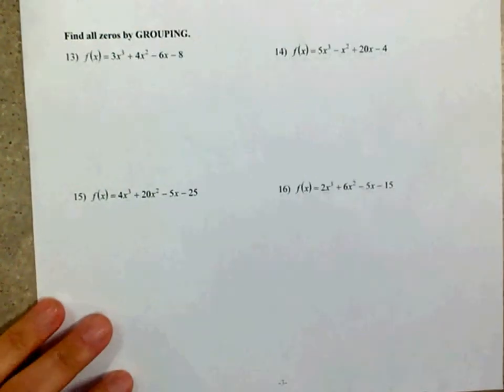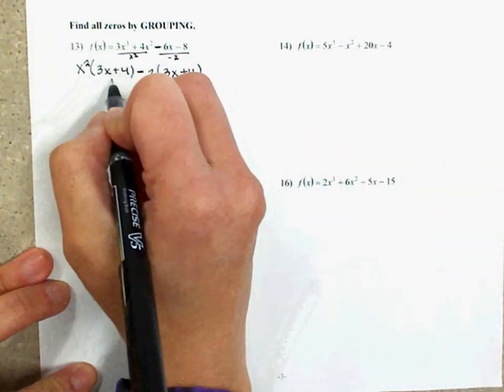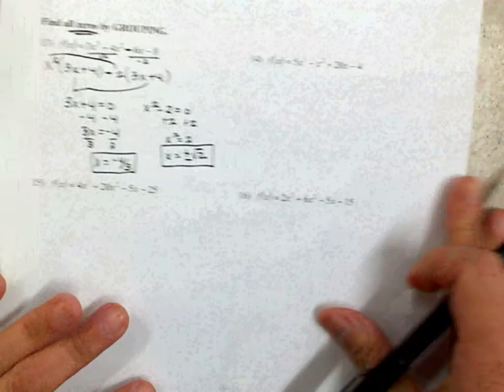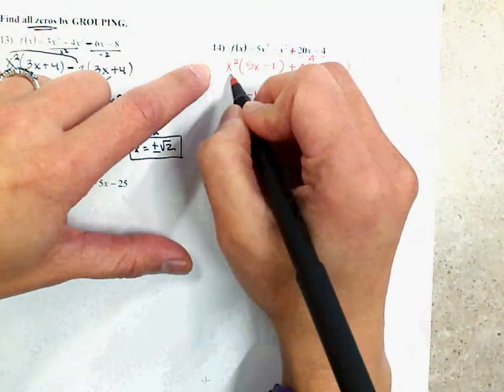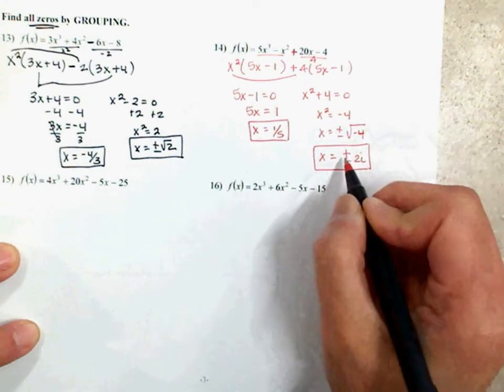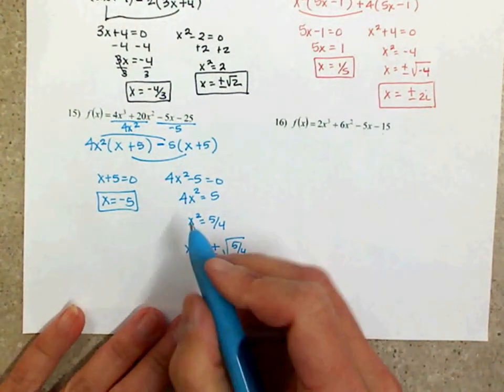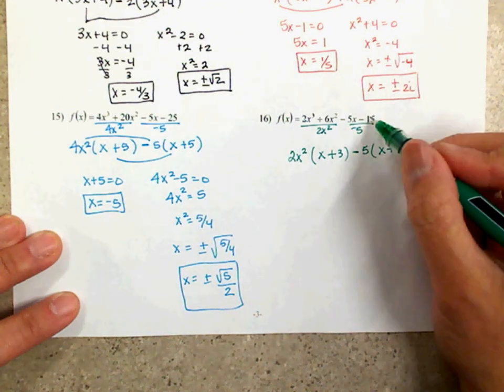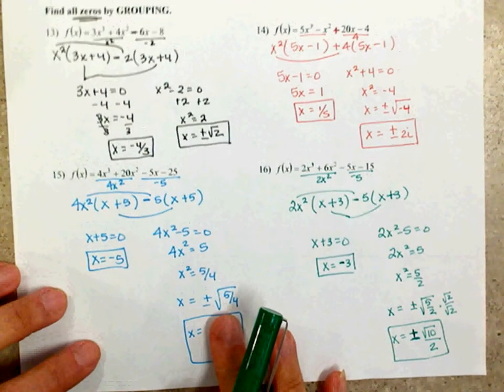Alg3 Unit 7 Cubic 13 to 16